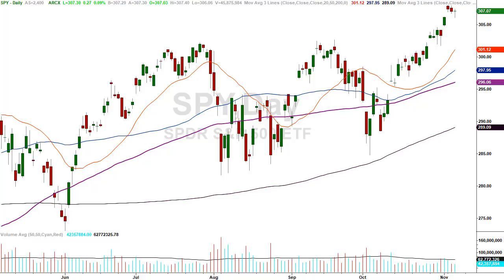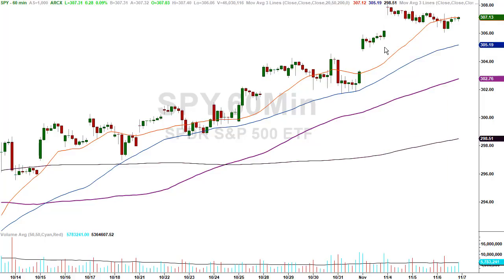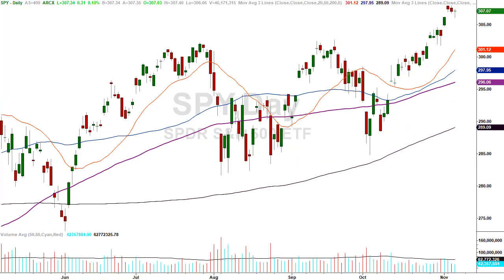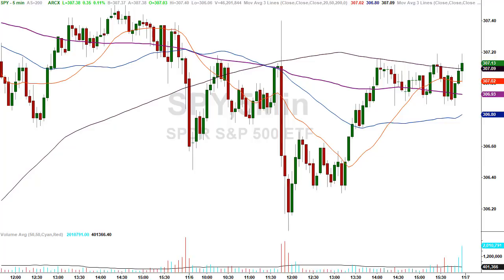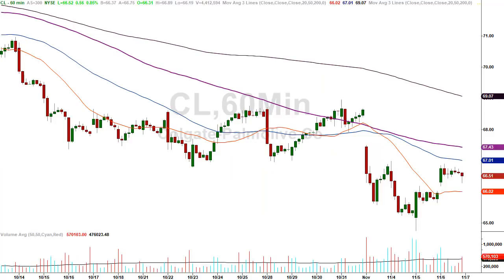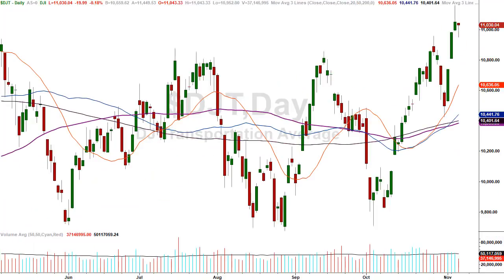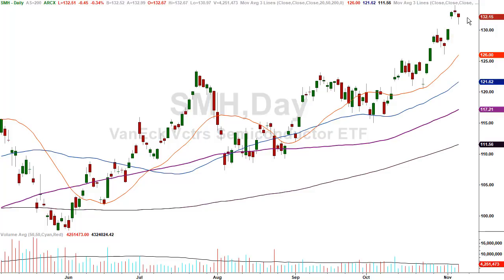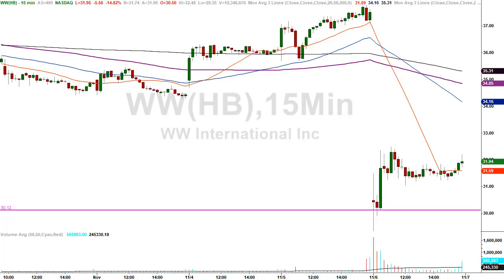Vacuum lower or new highs - What's on deck?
Today's market showed a little bit of a different look than the past couple of days. Today they finally went down and filled the Gap in the S&P500.

However, the volume was still very light and this puts the market at risk of a vacuum either to the upside or the downside.